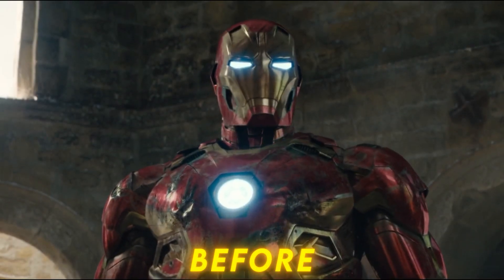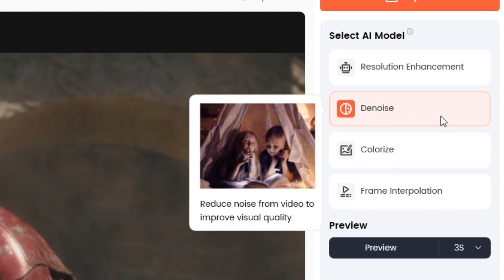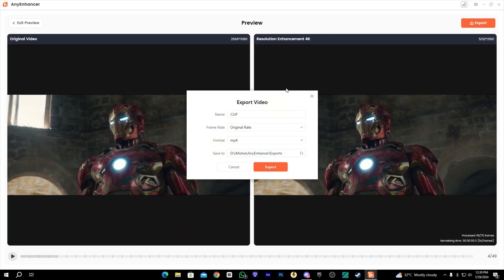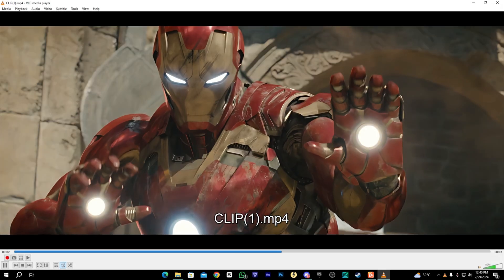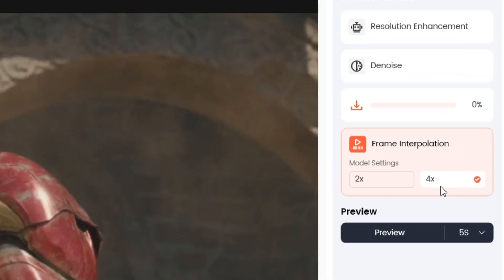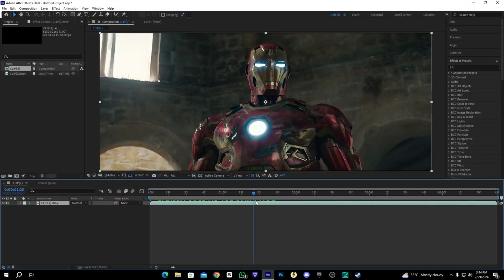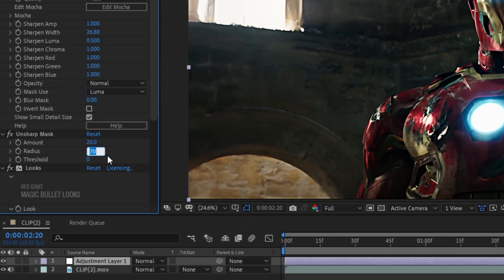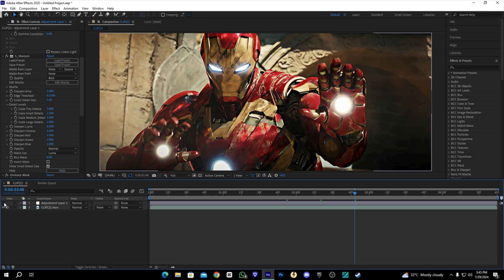4K High Quality Tutorial - After Effect Free CC | HOW TO: Use AnyEnhancer For Good Quality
Want your low quality clips to become 4K with awesome quality? Today I will show you how to make this using AnyEnhancer and how to upscale your clip to 4K quality.

video enhance ai best settings for 4k quality!,
video enhance ai best settings,
best settings (hd to 4k),
4k quality video enhance ai tutorial